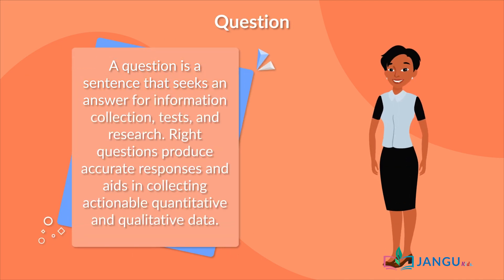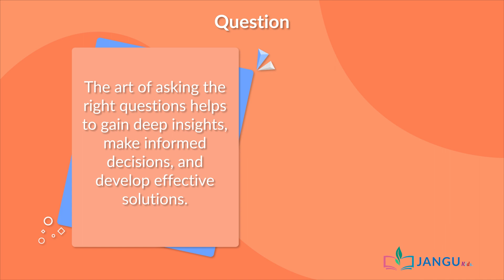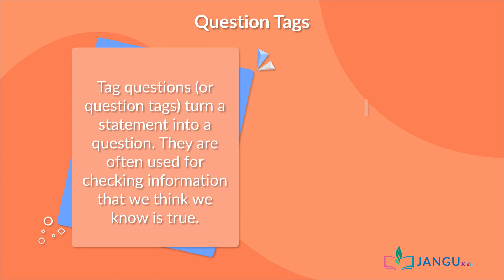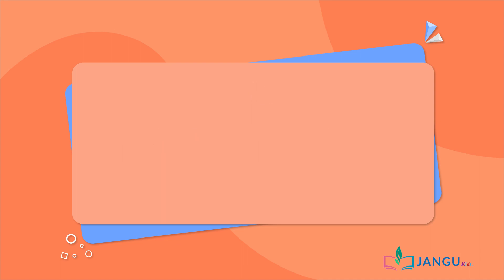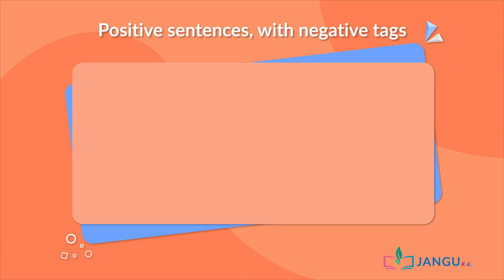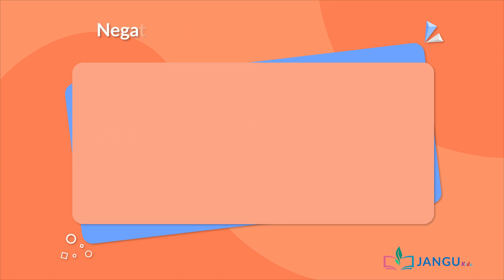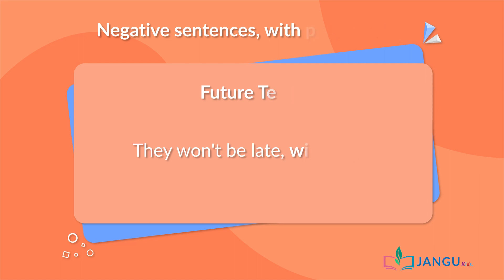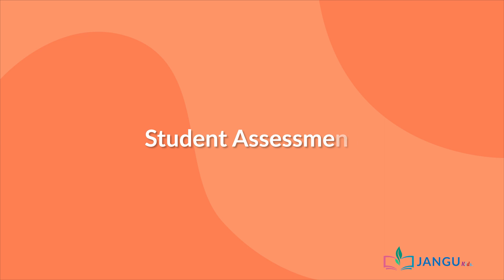Questions and Question Tags Jss 1